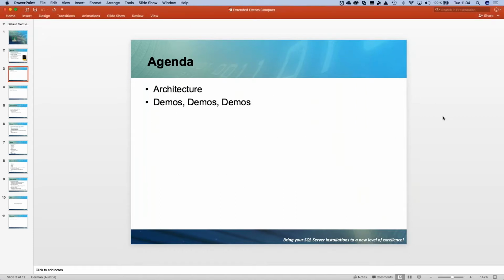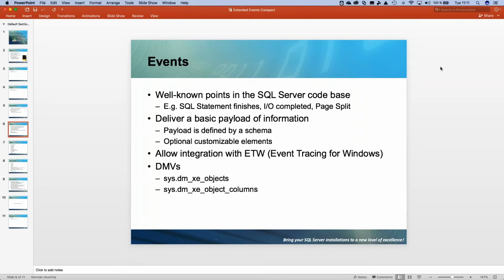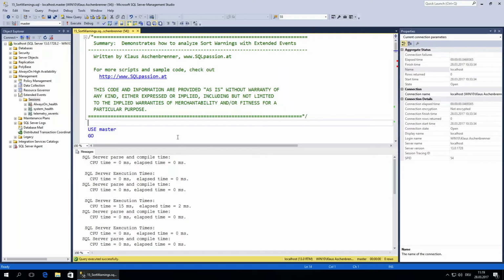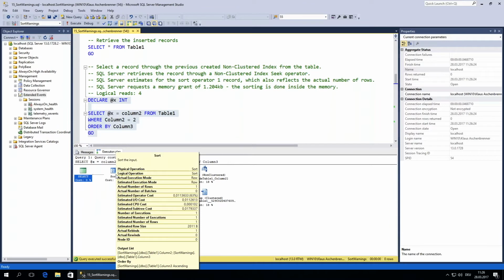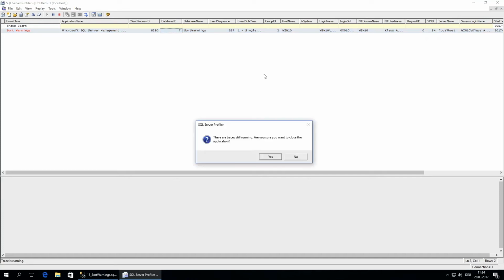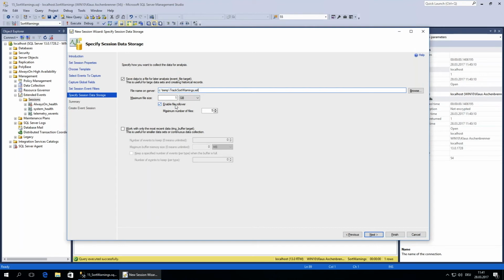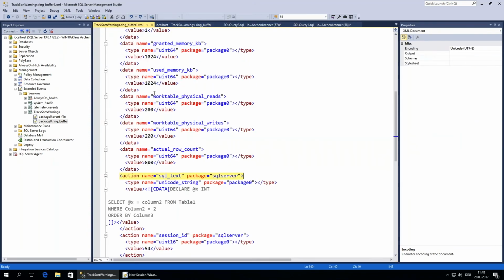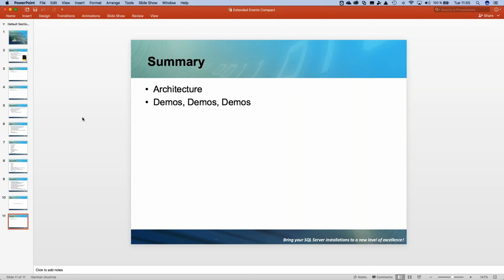SQLpassion Web Cast, March 2017: Extended Events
In this Web Cast I cover how to use Extended Events in SQL Server.